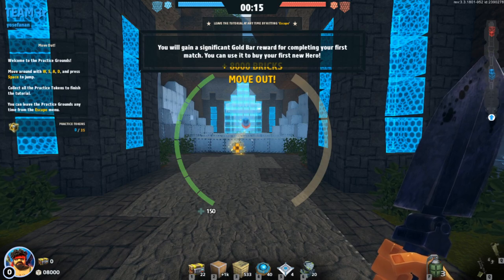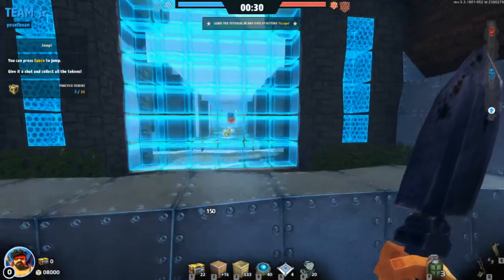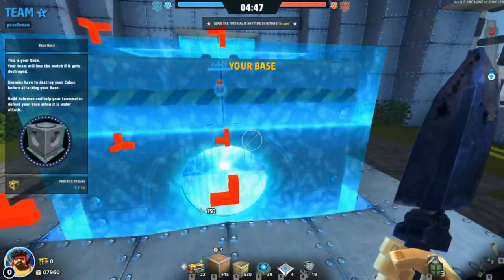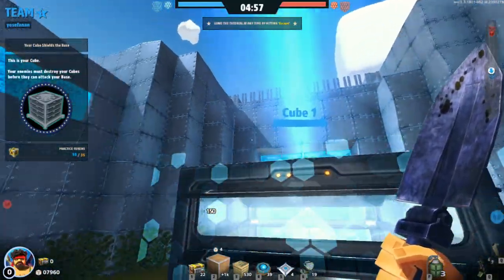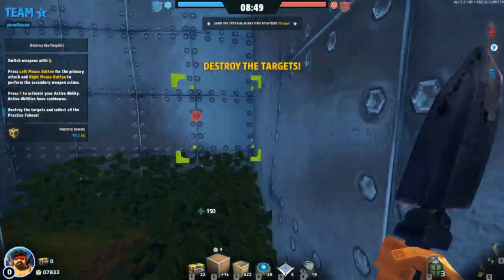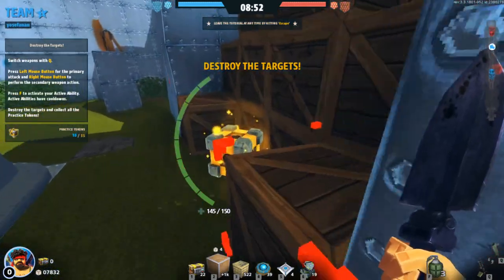Block N Load - learn the game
Please comment, below description.
Thanks for every Like, And thanks for every "Share and Comment"!

Five of you. Five of them. Face off in a battle where everything you build, destroy, construct or shoot has a devastating impact on the entire game. Build defences using a crazy range of block types and work together in this FPS where no game is EVER the same. NOW FREE TO PLAY.